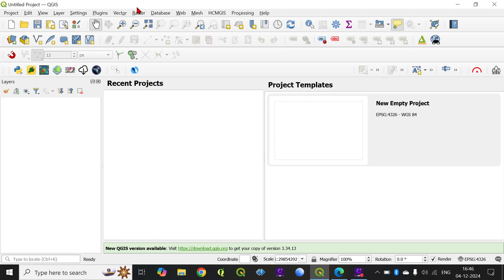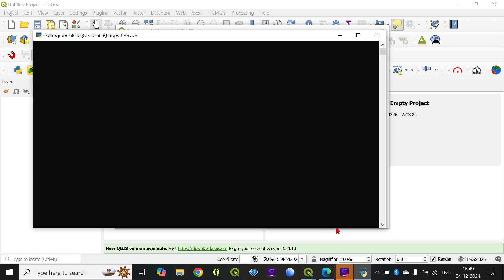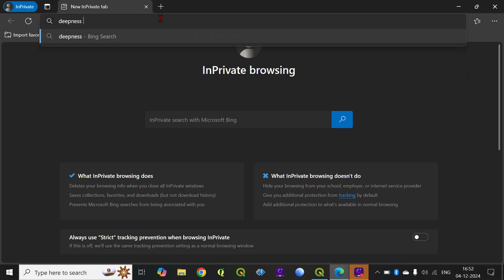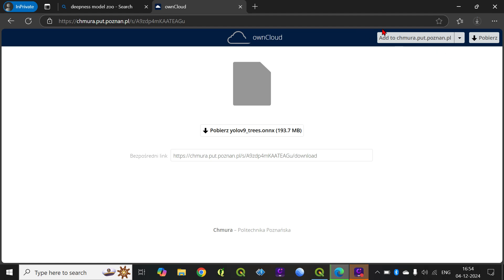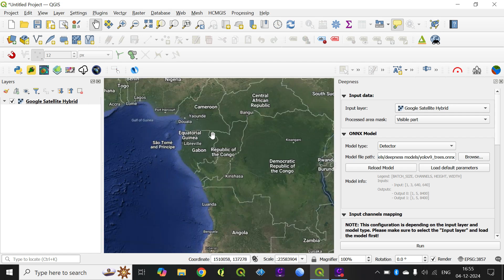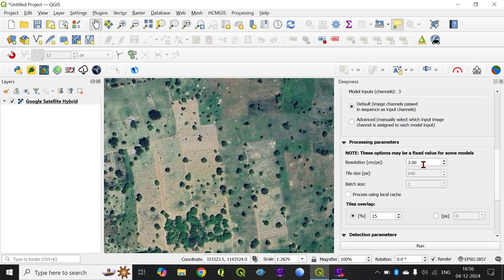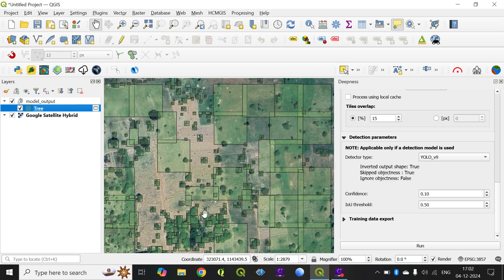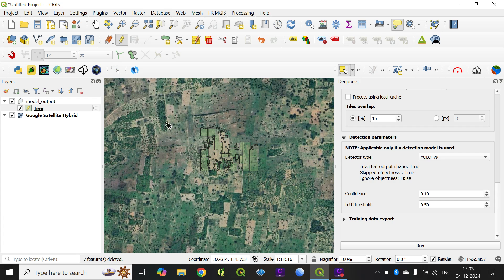VID 25 (Advance) DETECT TREE TOPS AUTOMATICALLY WITH QGIS AI Deep Learning "Deepness" Plugin!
Learn how to detect trees automatically using QGIS and the power of deep learning! In this tutorial, we'll explore the magic of machine learning and how it can be applied to geographic information systems (GIS) to automate tasks such as tree detection. With QGIS, you can leverage the capabilities of deep learning algorithms to identify and extract valuable insights from geospatial data. Whether you're a forestry professional, environmental scientist, or simply interested in geospatial analysis, this video will show you how to harness the power of deep learning to detect trees automatically and take your GIS skills to the next level!